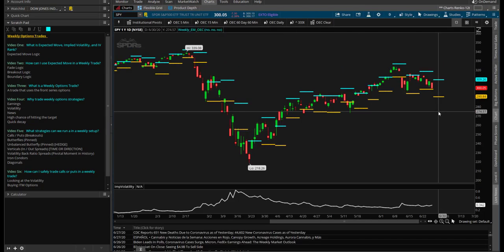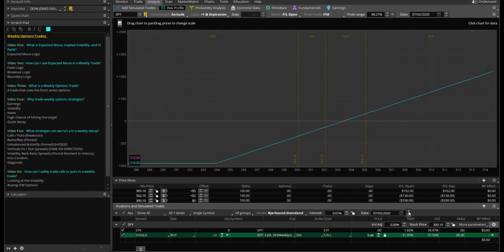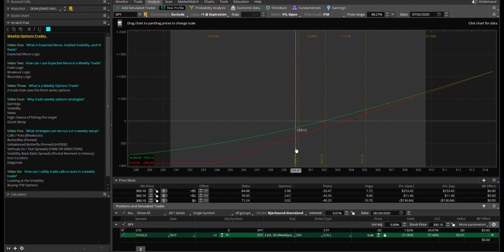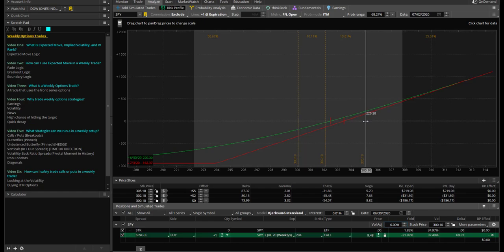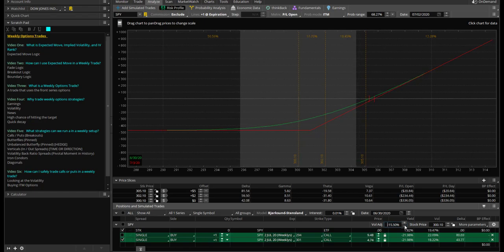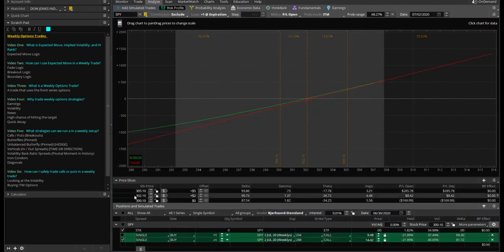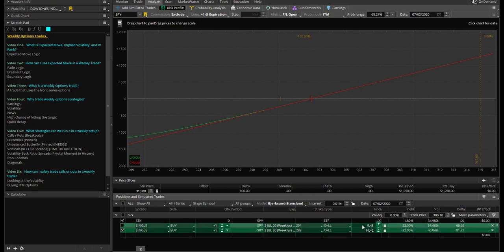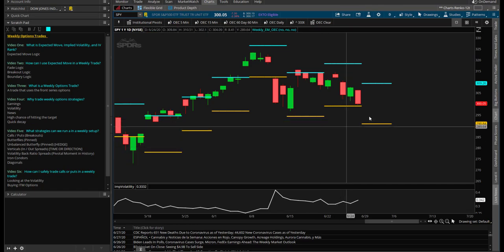OEC Coaching Weekly Options Trades P7 (Iron Condors)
Video Six – Video Eight:
How can I safely trade calls or puts in a weekly trade?
• Calls / Puts (Breakouts)